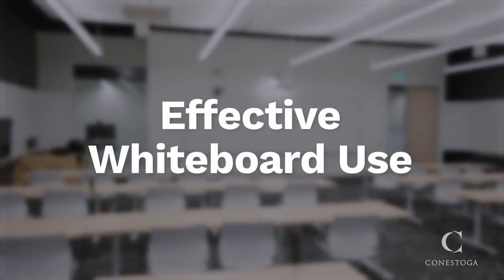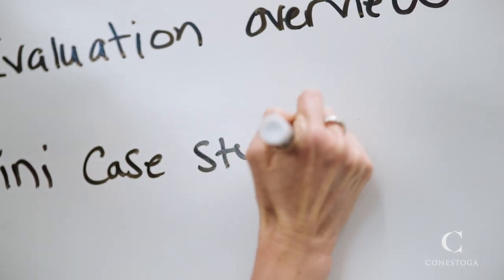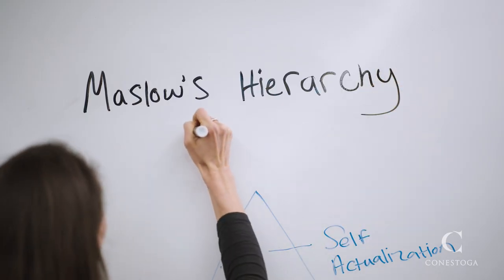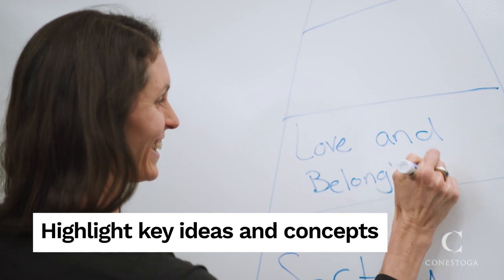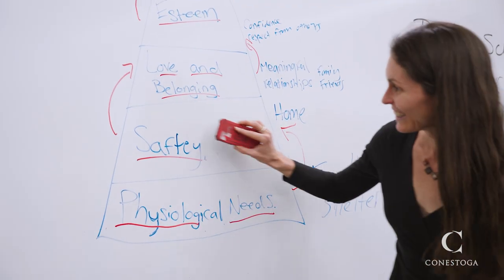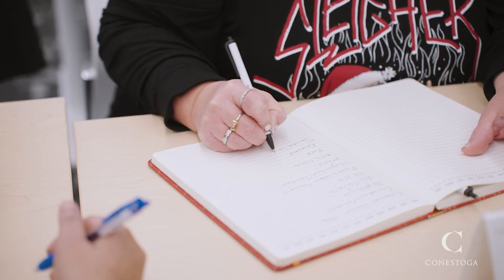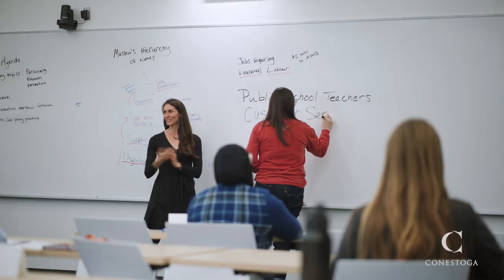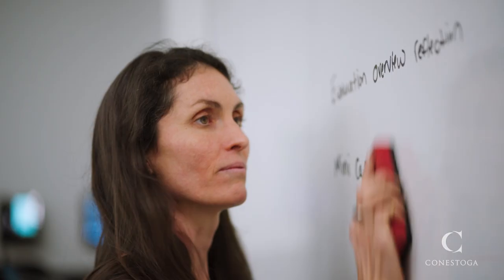Effective Whiteboard Use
In this video, learn how to effectively use the whiteboard in an effective and engaging way.